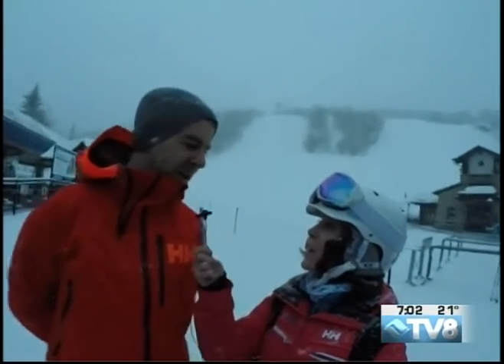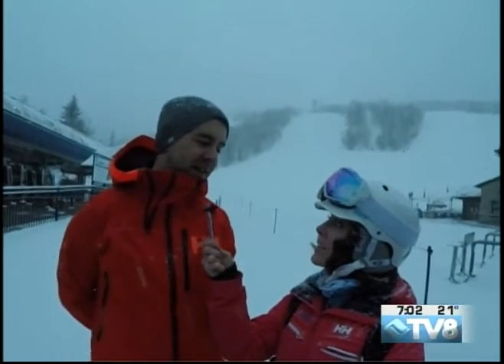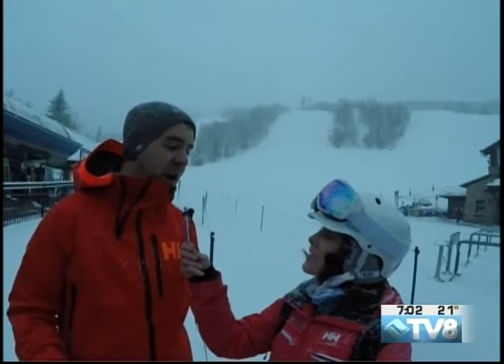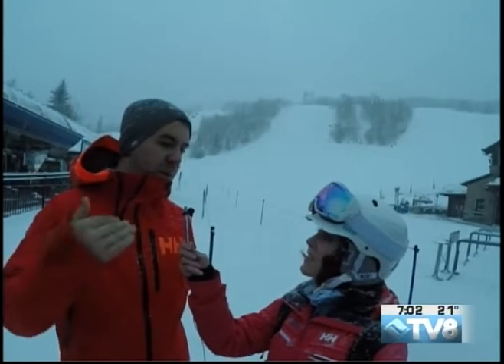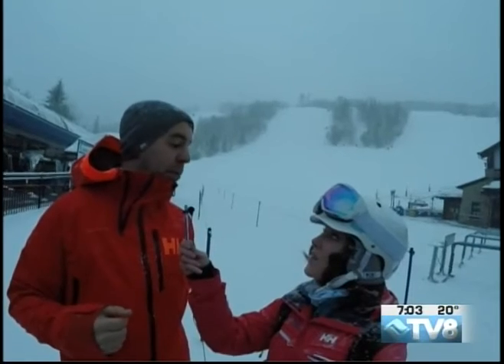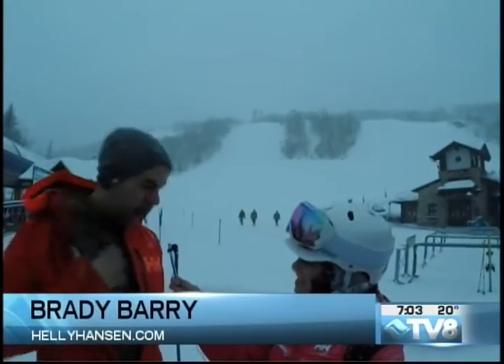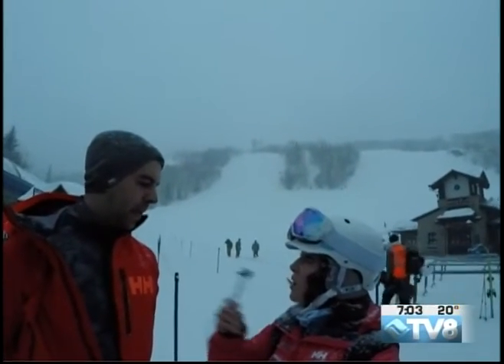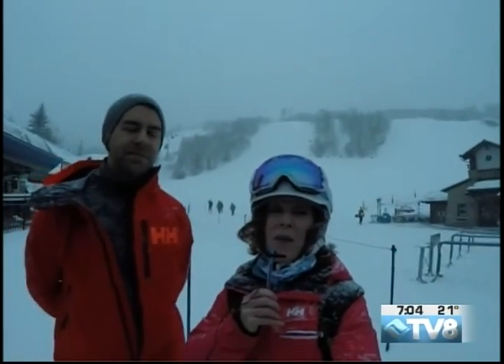Helley Hansen Brady Barry 02.16.19 Good Morning Vail